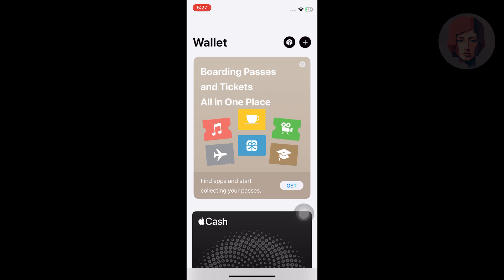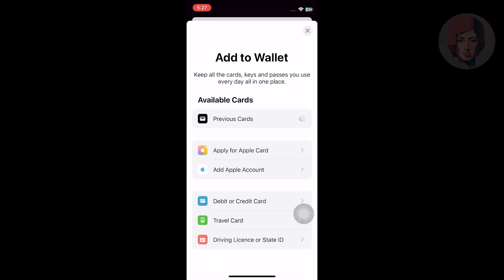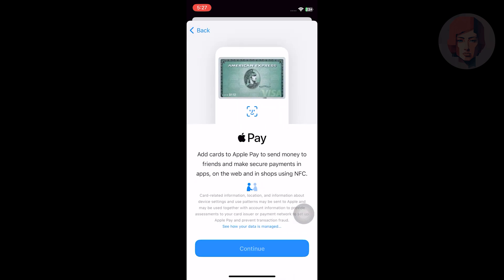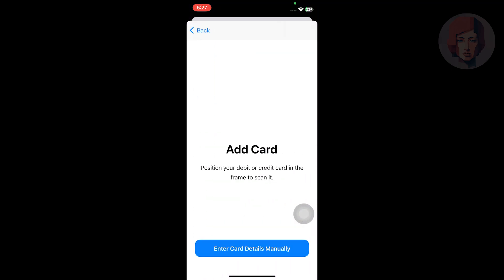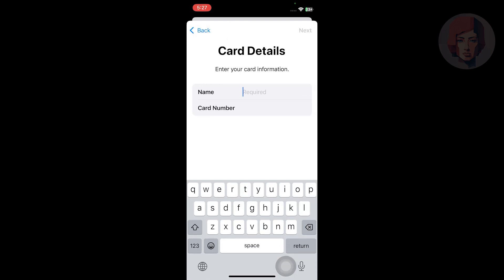How to add scotiabank credit card to apple wallet